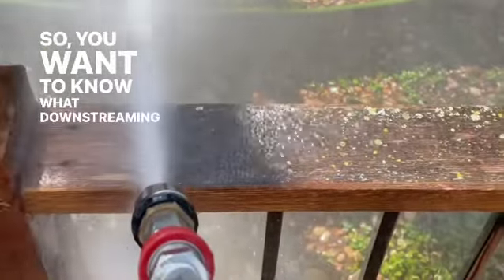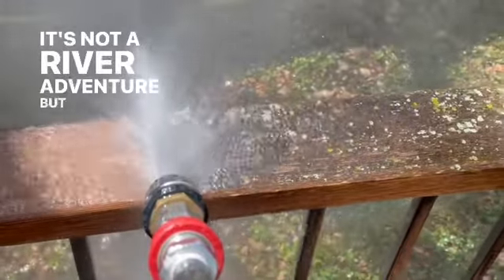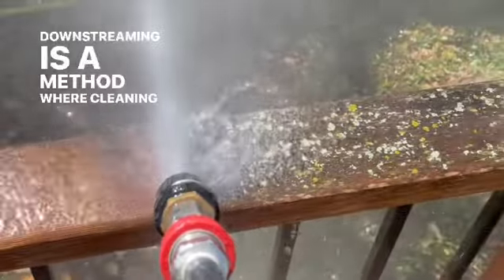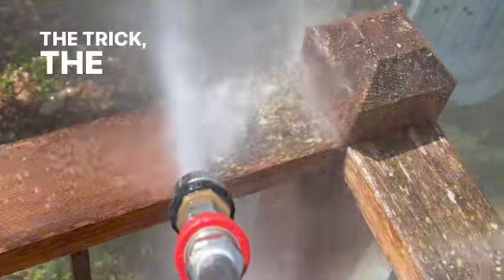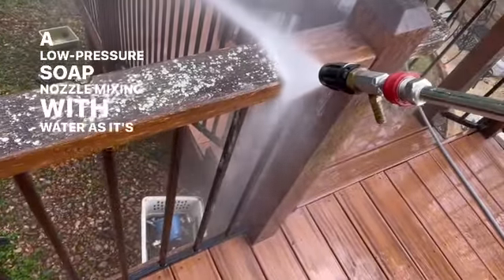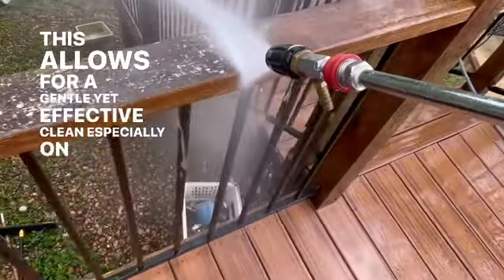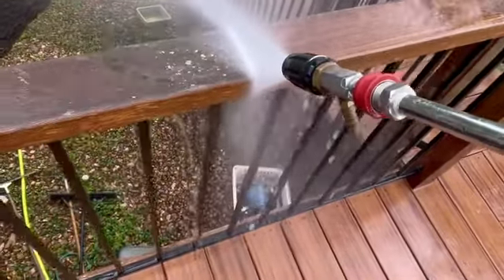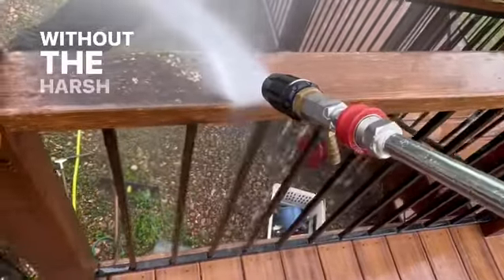DOWN-STREAMING Explained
Equipment for Starting a Pressure Washing Business:
4 GPM Pressure Washer
20” Surface Cleaning
Garden Hose (fill hose)
Hitch Cargo Carrier
100’ Pressure Hose

Fence Staining • Pressure Washing • Roof Washing • House Washing • Window Cleaning • Wood Restoration